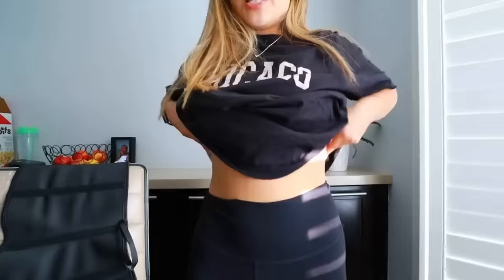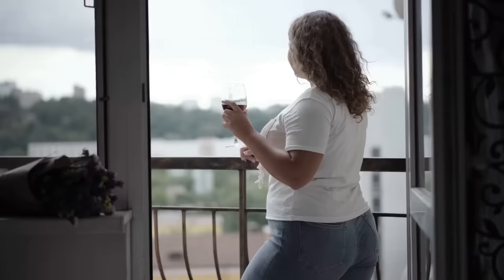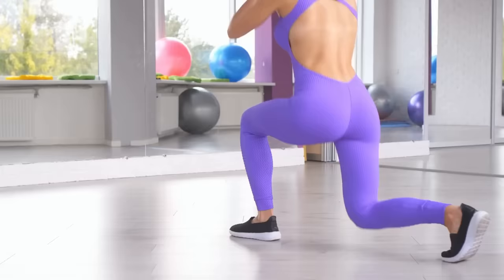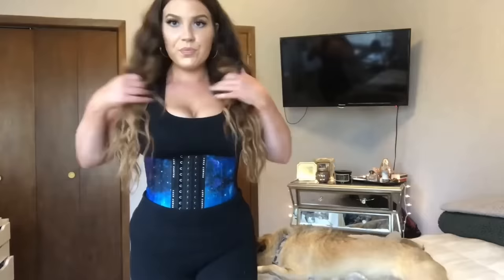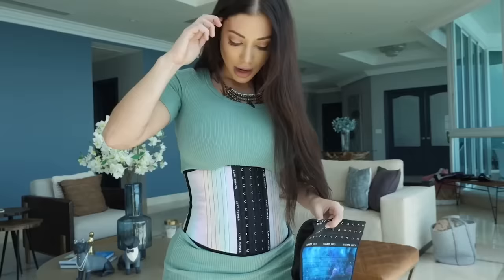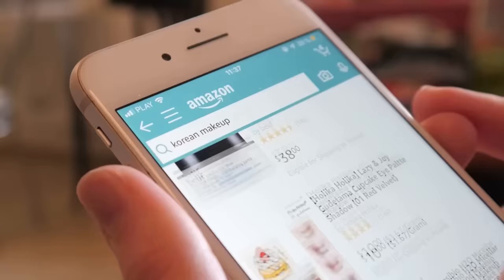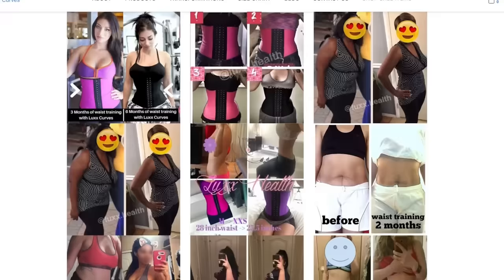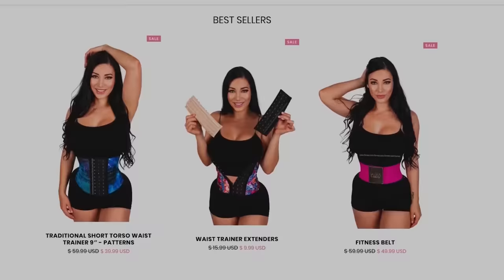Short VSL - Paisley - BA Thumb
[FOR BEST RESULTS - SUGGESTED RESOURCES]

Blog Content: View this video topic in blog format!

[VIDEO TRAINING SERIES]

🎥 Did you enjoy watching this video...but still need more information about waist training??

Here’s a list of our TOP 8 videos voted “Most Helpful” by our waist trainer customers and FB group: